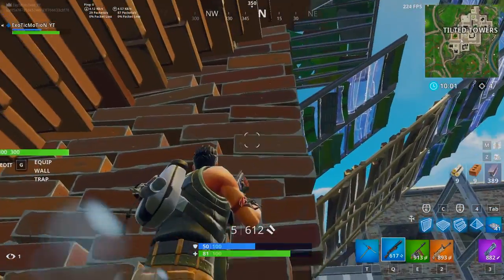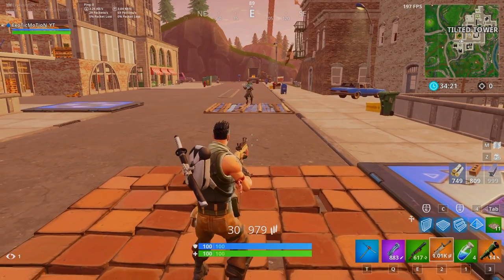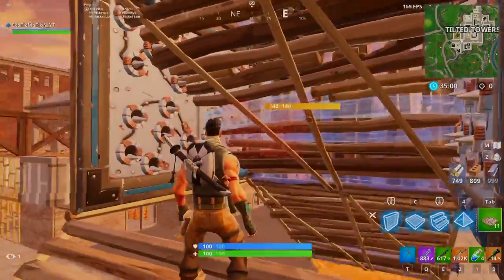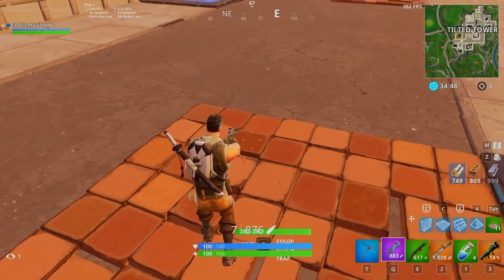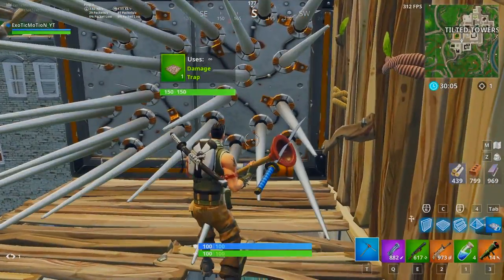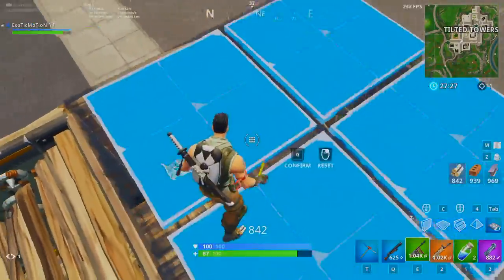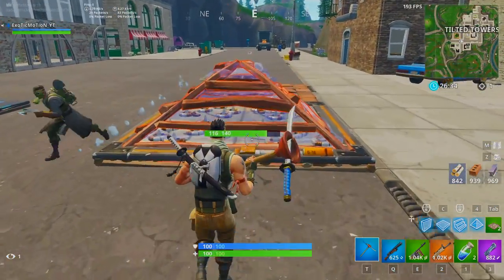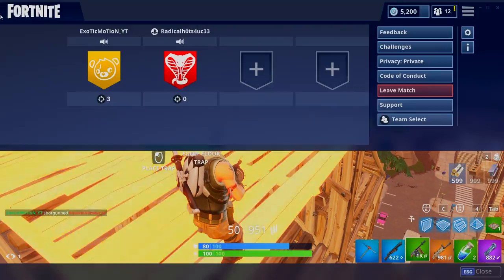HOW TO TRAP KILL LIKE A PRO & AVOID TRAPS LIKE A PRO! Fortnite Tips & Tricks Ep. 15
Video Title: HOW TO TRAP KILL LIKE A PRO & AVOID TRAPS LIKE A PRO! Fortnite Tips & Tricks Ep. 15